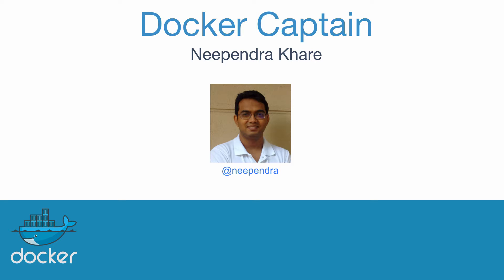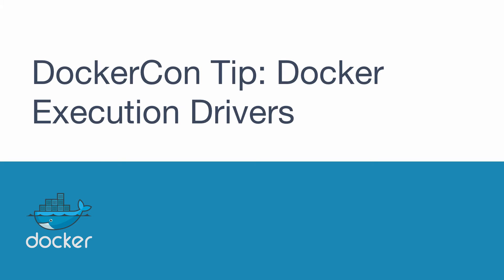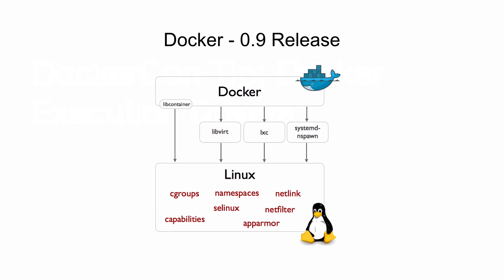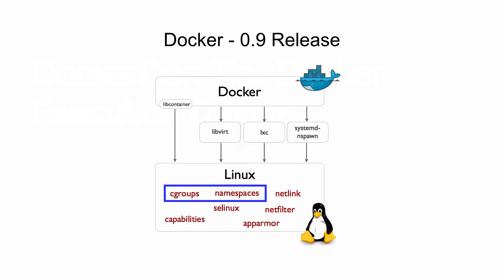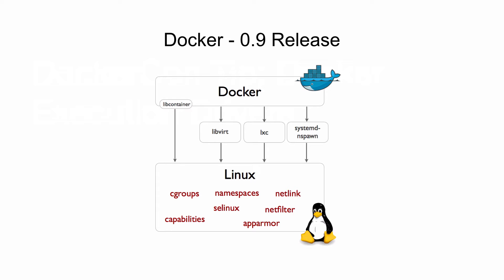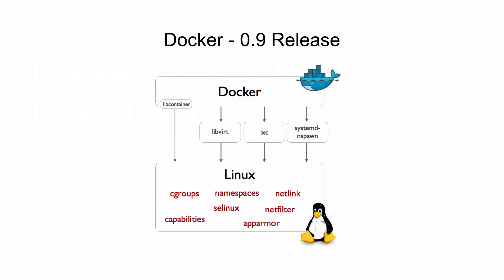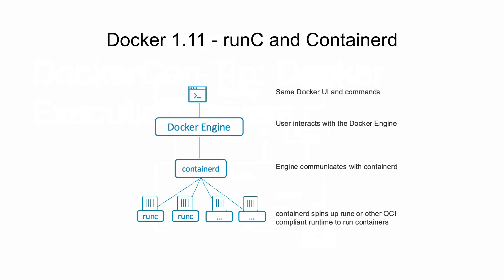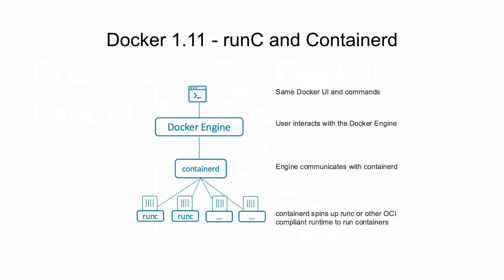Docker Tip: Docker Execution Drivers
Docker Captain Neependra Khare talks about his favorite Docker Tip, Docker Execution Drivers.

 Docker is an open platform for developers and system administrators to build, ship and run distributed applications. With Docker, IT organizations shrink application delivery from months to minutes, frictionlessly move workloads between data centers and the cloud and can achieve up to 20X greater efficiency in their use of computing resources. Inspired by an active community and by transparent, open source innovation, Docker containers have been downloaded more than 700 million times and Docker is used by millions of developers across thousands of the worldâ€™s most innovative organizations, including eBay, Baidu, the BBC, Goldman Sachs, Groupon, ING, Yelp, and Spotify. Dockerâ€™s rapid adoption has catalyzed an active ecosystem, resulting in more than 180,000 â€œDockerizedâ€ applications, over 40 Docker-related startups and integration partnerships with AWS, Cloud Foundry, Google, IBM, Microsoft, OpenStack, Rackspace, Red Hat and VMware.